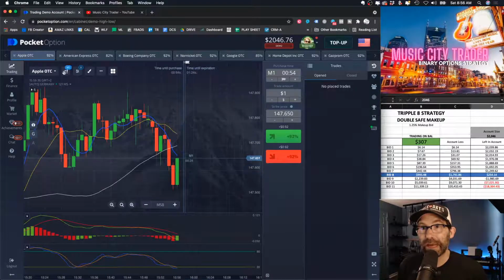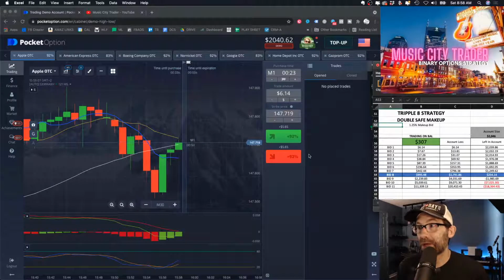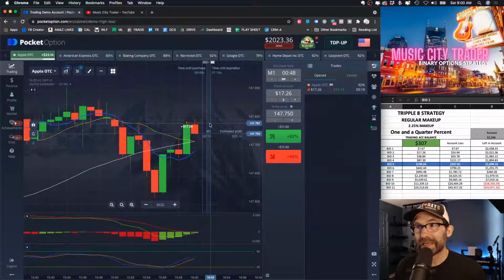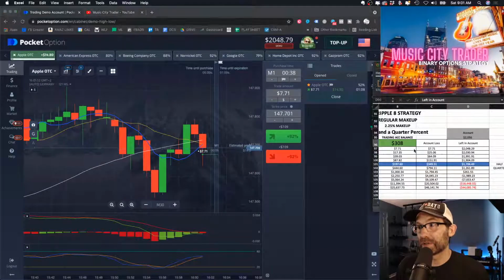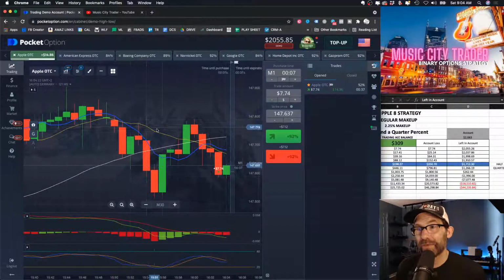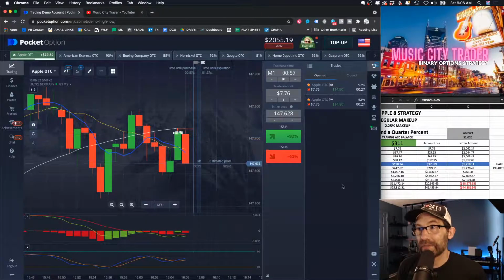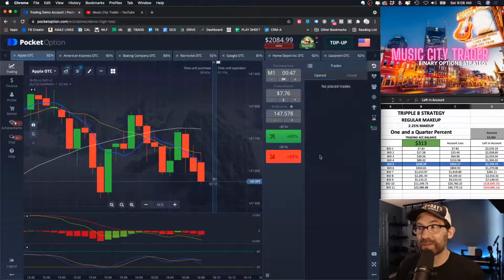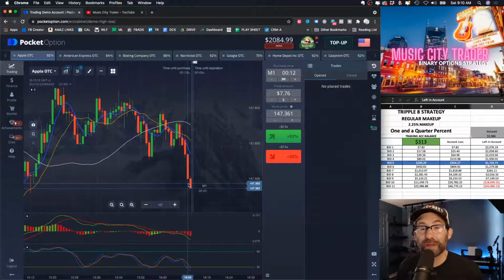Triple Eight Pocket Option Binary Strategy Day 2 Live Trading Session